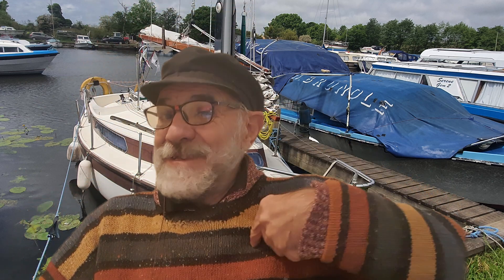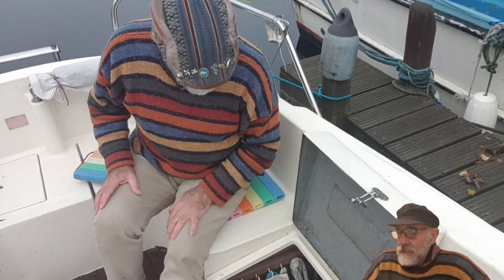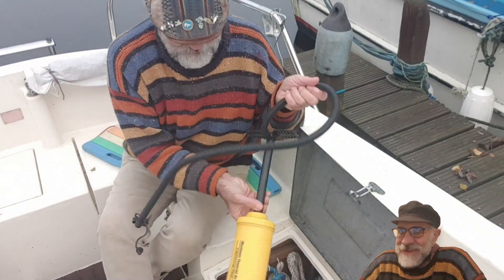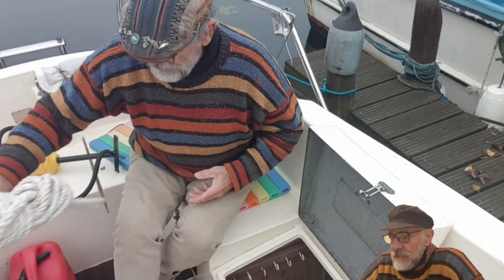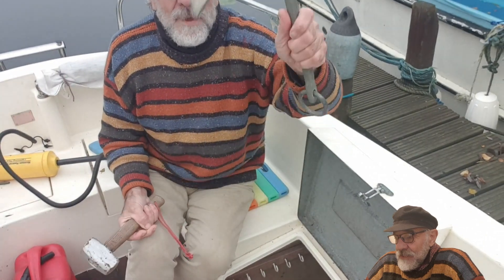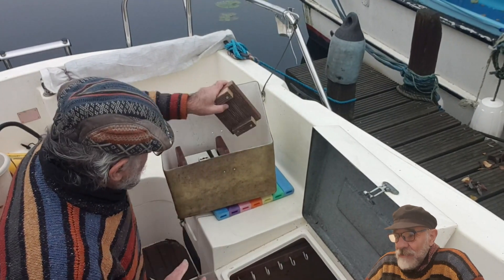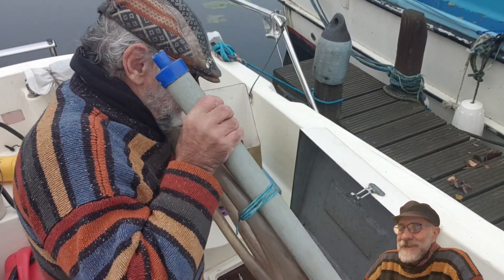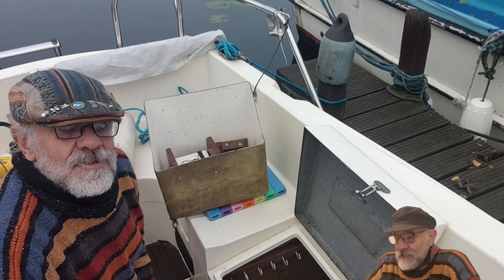Budget Sailing Boat Tips with a Silly Old Sea Dog making a fool of Him Self by The Sailing Junkie